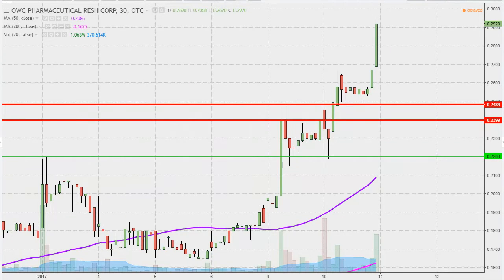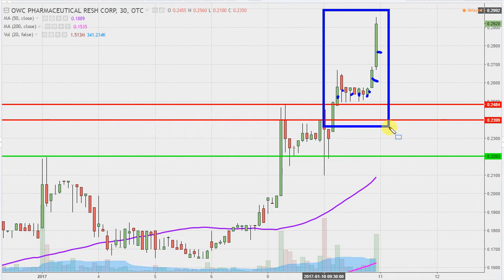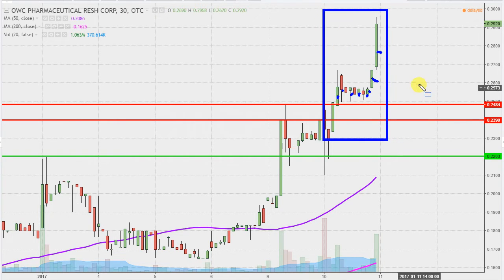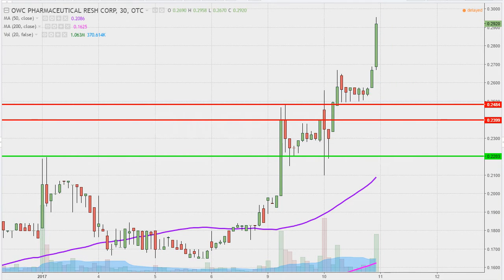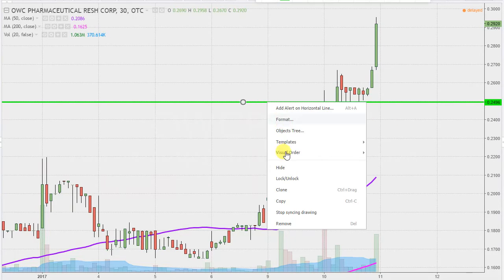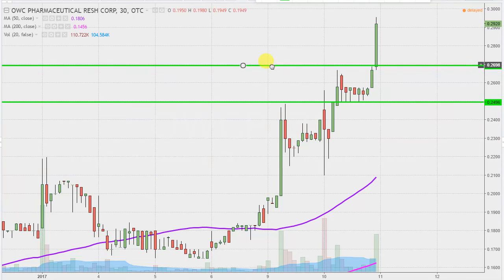OWC Pharmaceutical Research Corp - OWCP Stock Chart Technical Analysis for 01-10-17